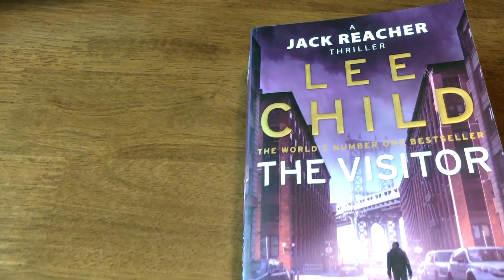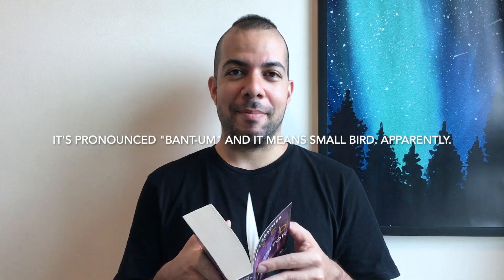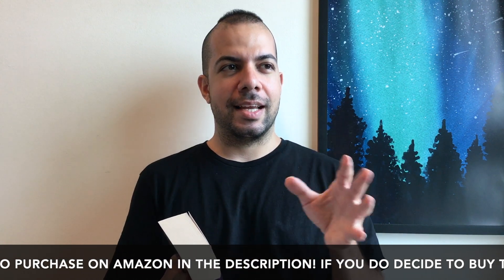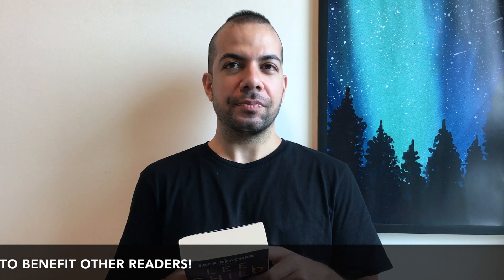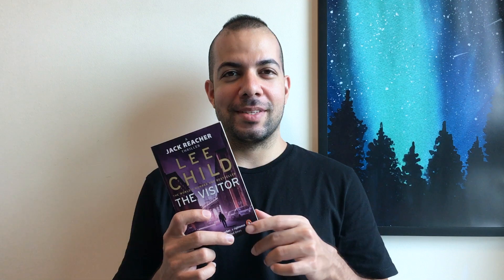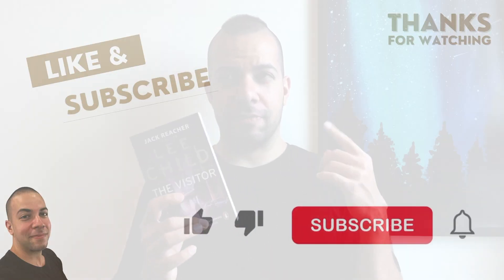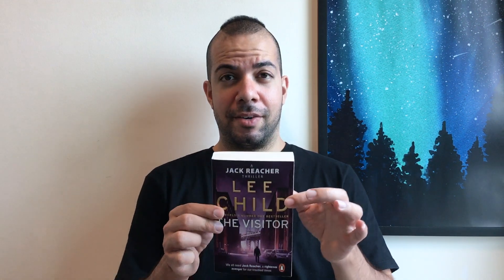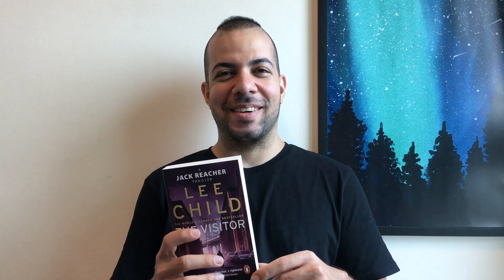Jack Reacher - The Visitor by Lee Child - Review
In this video I review the Jack Reacher story, The Visitor, but the author Lee Child. It was also called Running Blind, for the version released in the U.S.

I loved everything from the design to the story in this one.

I hope you enjoy reading this book!

All Lee Child Books On Amazon (All Formats)
The Visitor (All Formats)
The Visitor (called Running Blind in the US) (All Formats)
The Sentinel (All Formats)

With Love,
Zephyr

Cheers to being us!

Everything in a nutshell including music, website, blog, videos, courses & others

💡 Also available on ALL major online music streaming platforms. Search "Zephyr Khambatta".